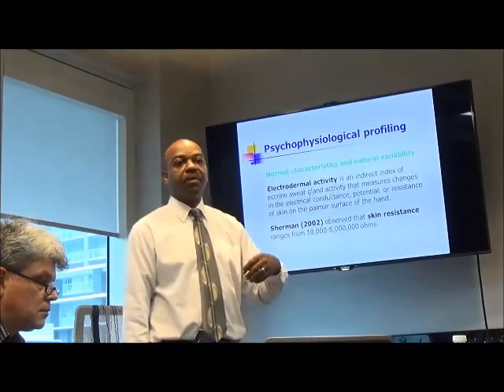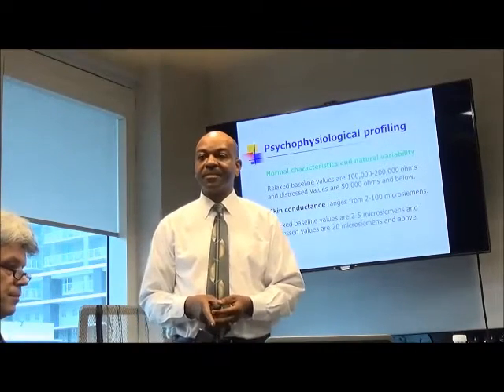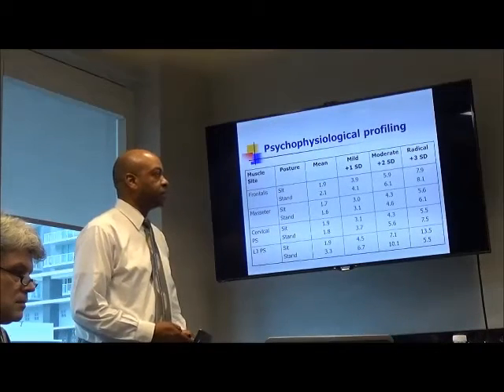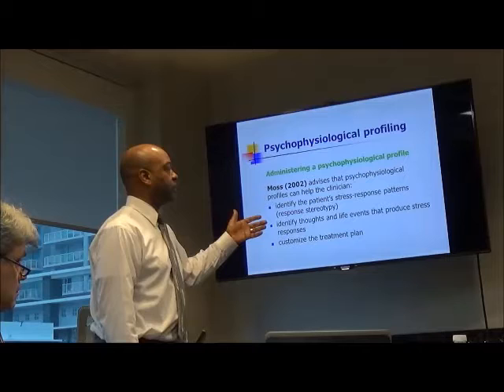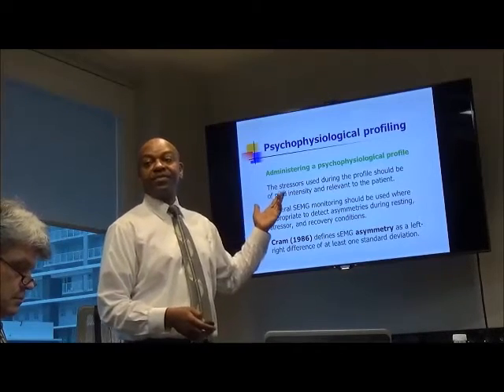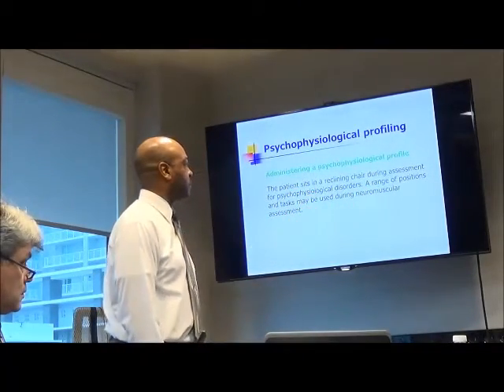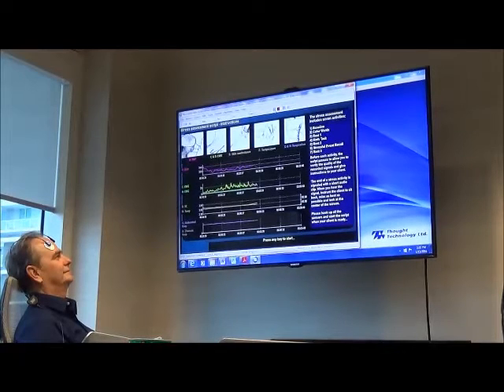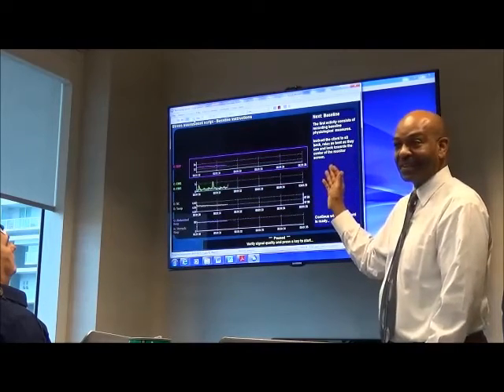Biofeedback Psychophysiological Stress Profile Harry Miami FL January 2016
Psychophysiological Stress Profile for biofeedback instruction during BCIA Certification Seminar in Miami Florida taught by Harry Campbell of Biofeedback Resources International